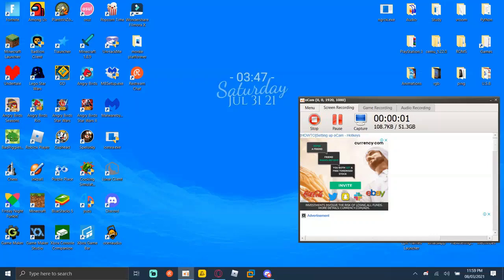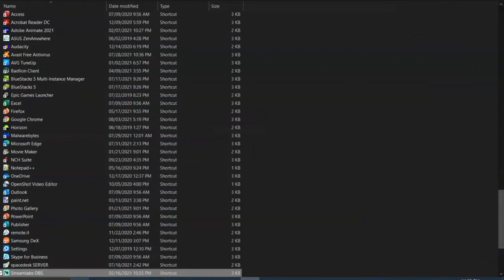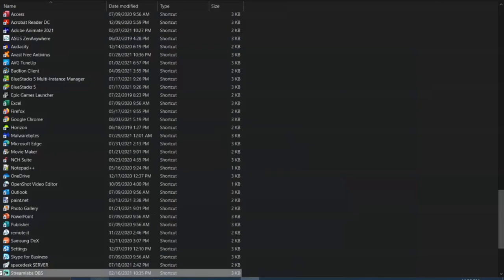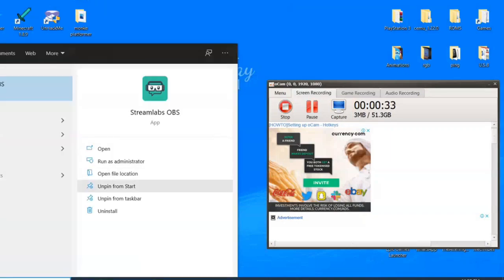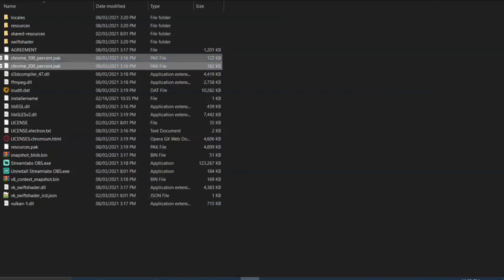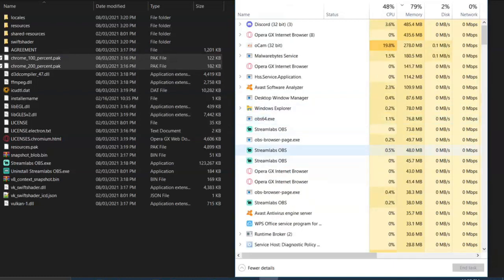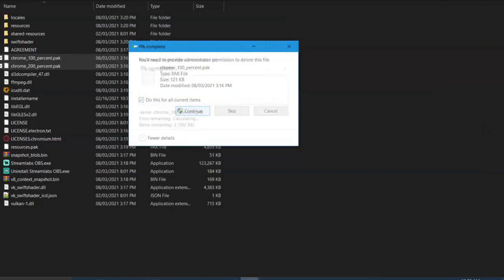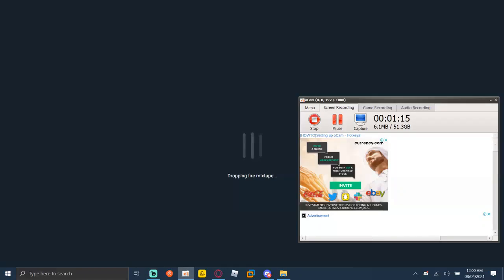HOW TO FIX STREAMLABS WONT OPEN/ NOT OPENING!! 2021 WORKING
today i show u why streamlabs obs wont work or open adn fix it pog!